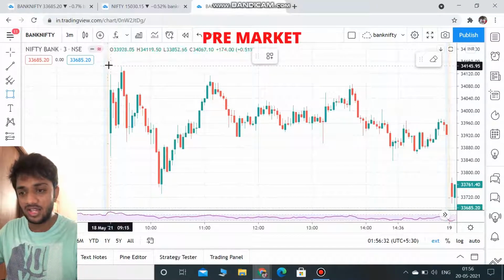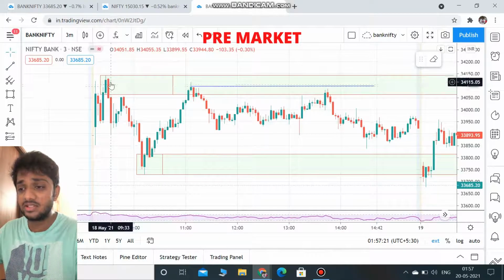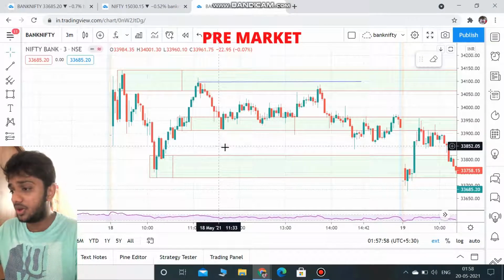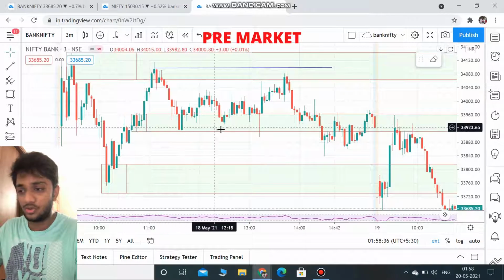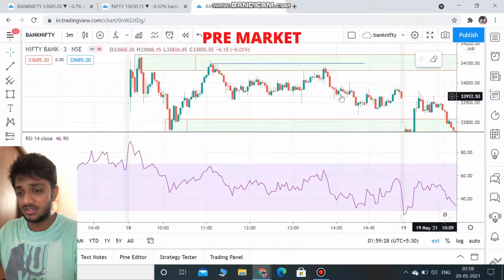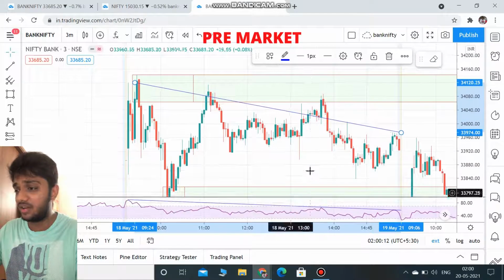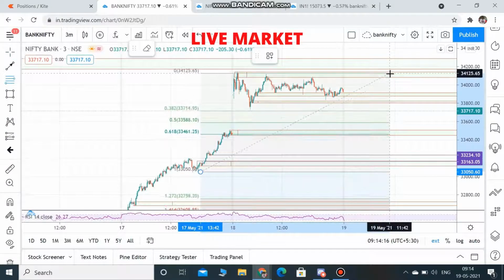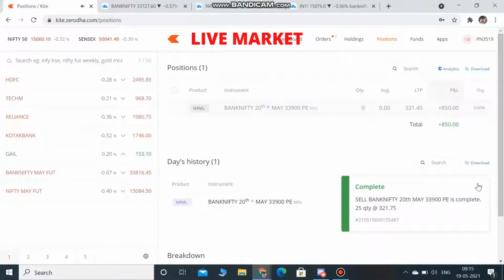Live trading + Pre market analysis || NRML ORDER || Profit booking || Intraday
This video is on pre and live market analysis with the help of supportandresistance , psychology , trendlines , fibonacciretracment and only INDICATOR RSIdivergence .

: LIVE MARKET ANALYSIS 95+ POINTS BANKNIFTY